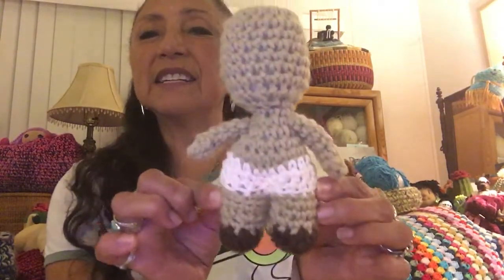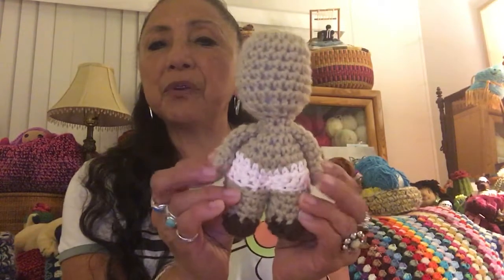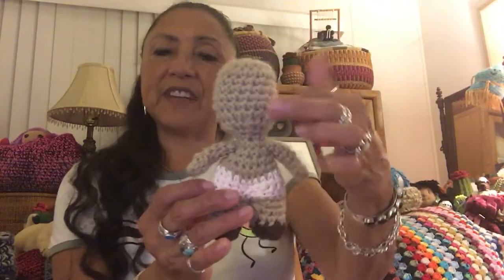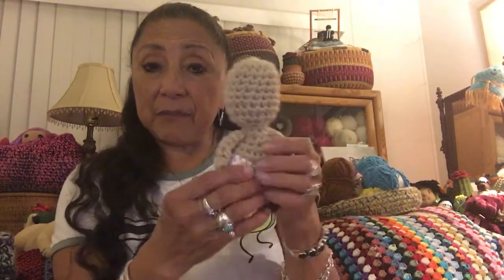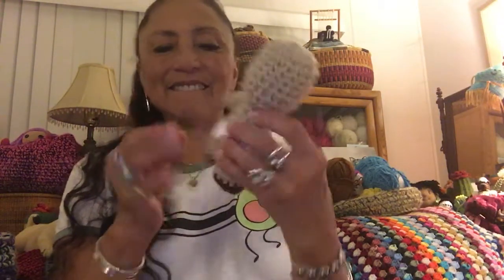Vlogust 13 and my Little Blessing surprise Giveaway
I also talk about an upcoming tutorial. We are going to make a little blessing. You must be 18 or older and you must type in the words I have mentioned in this video. I will pick the winner in September on the 6th.